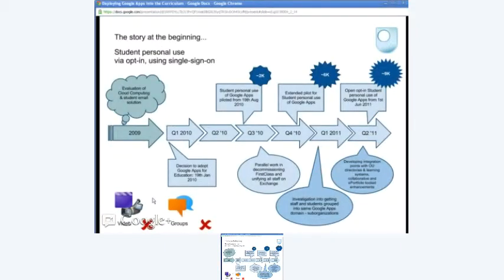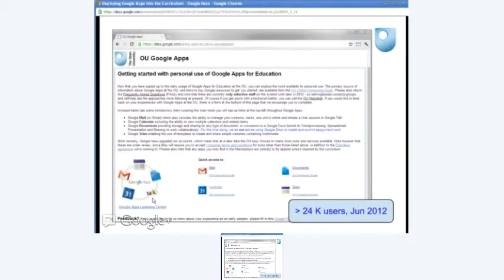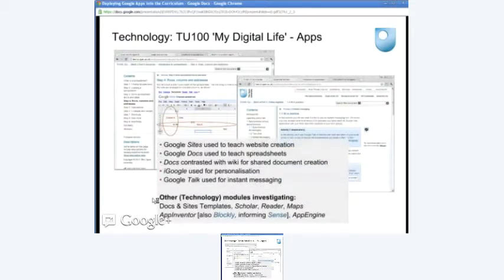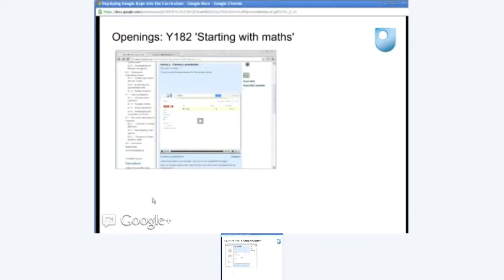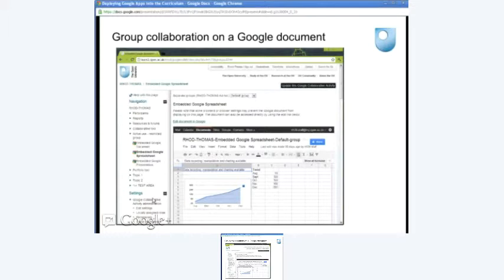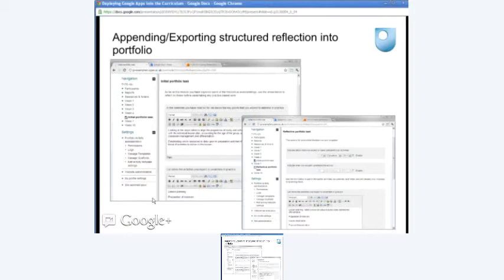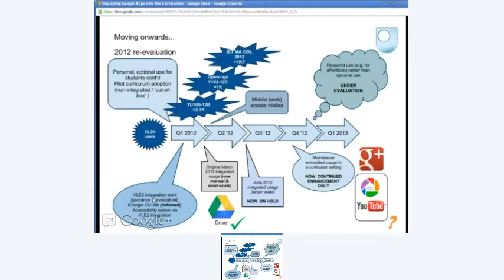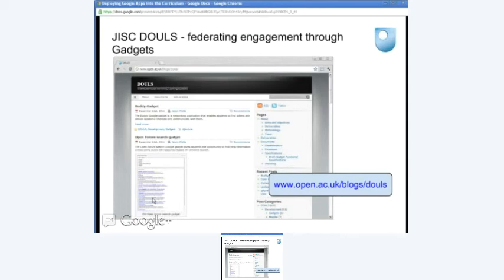GEUG12 Deploying Google Apps into the Curriculum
The OU has for some time now been offering Google Apps to our current students on an opt-in basis, initially to offer a replacement to the OpenText FirstClass service we used to run, and to complement students' personal email provision. We now have in excess of 24,000 students using our my.open.ac.uk Google Apps domain via single-sign-on. Of more interest to our learning systems and curriculum teams however was the potential to adopt some of the other tools -- such as Docs and Sites.
This presentation will cover early adoption of Google Apps 'out-of-the-box' for curriculum use in some of our popular modules as well as developments to integrate better with our VLE in Moodle.

In particular, now that the more recent move to Moodle 2 coincided with plans to provide more opportunities for personalised learning online, other Google Apps integration work was undertaken by the JISC DOULS project ] to bring module information into personal spaces such as iGoogle. We are also looking to Google Apps to support a broad range of functions previously delivered by an in-house ePortfolio toolset.